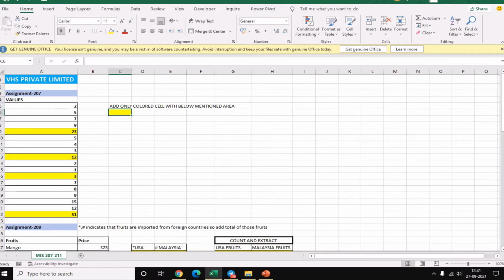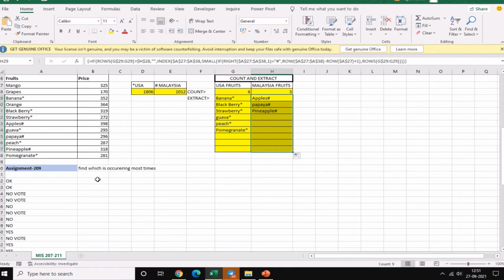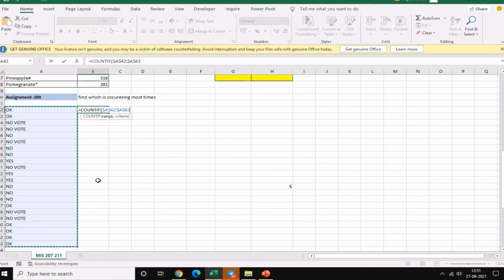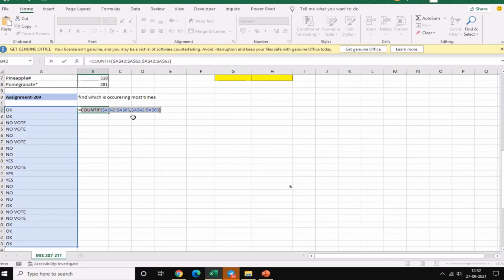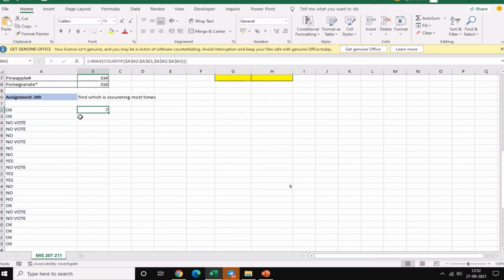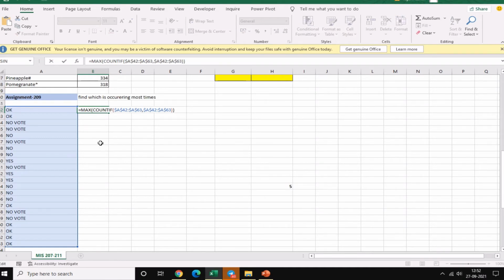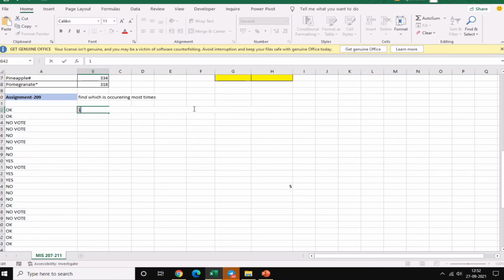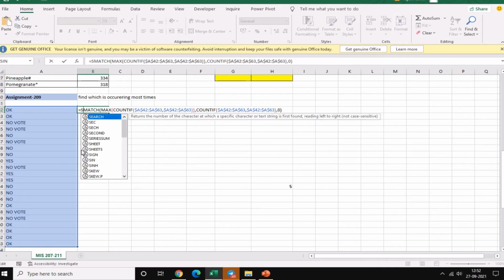SOLUTION FOR VHS MIS